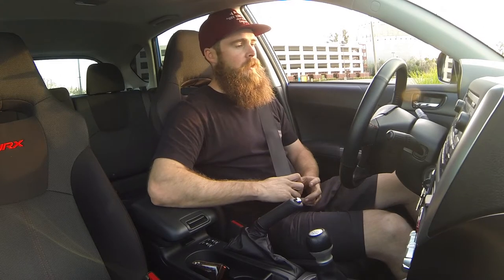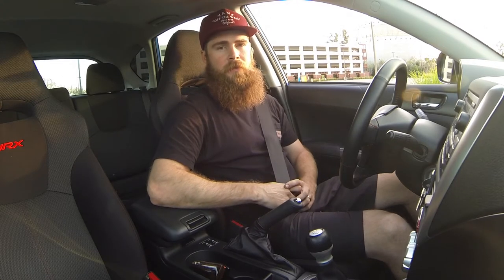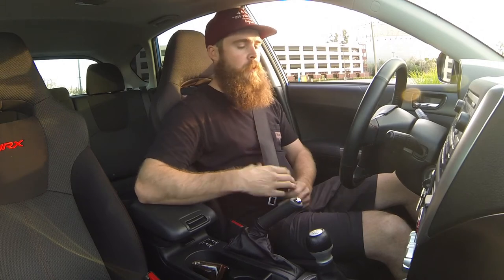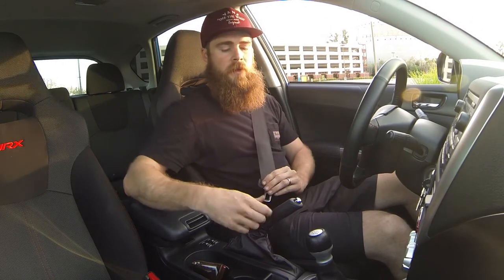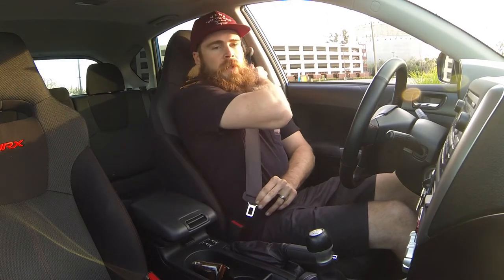Quick tip: How to stay in your seat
In this video I show how you can stay stuck firmly in you seat with out having to buy racing harnesses. Not to say you shouldn't get racing harnesses they are better but this is a free mod. Hope you guys enjoy.